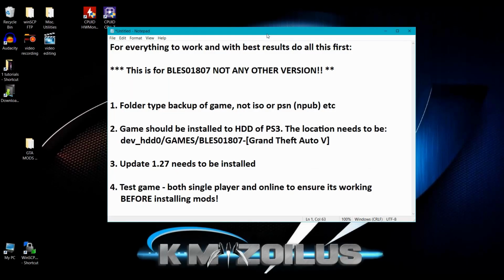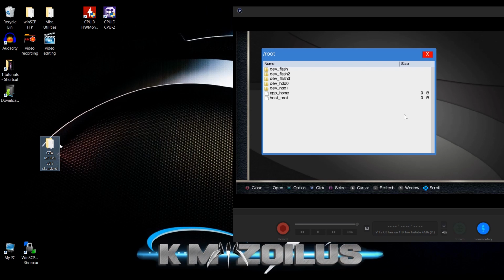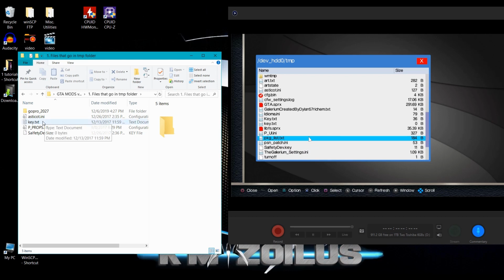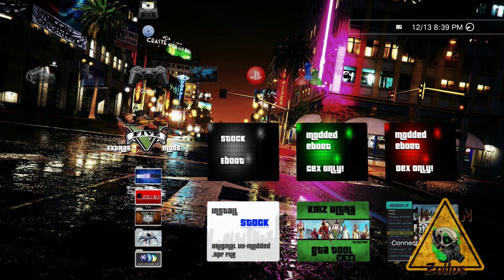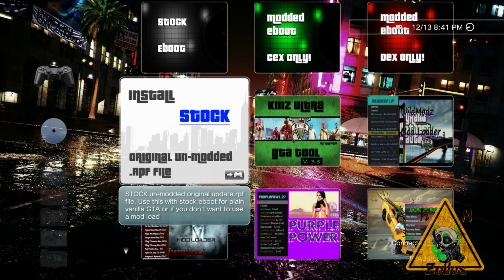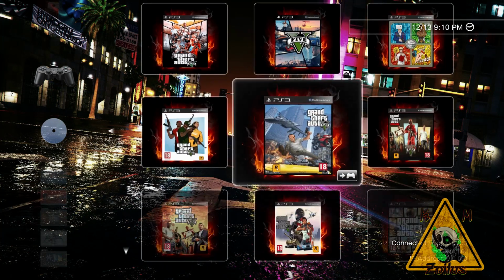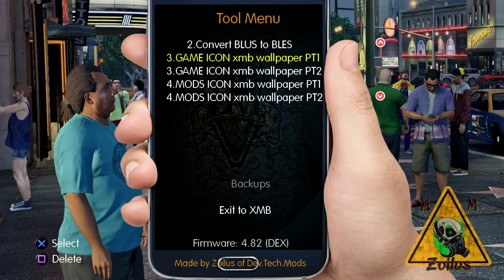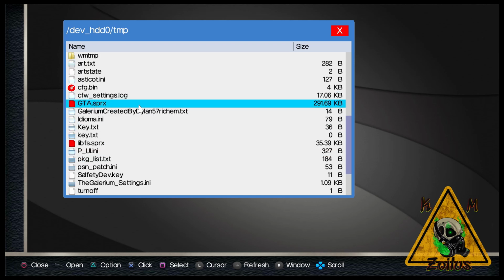PS3 DETAILED Noob tutorial - How to install & use KMZ GTA Ultra mods v3.5 - with tips/hints to help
For BLES01807 versions of the game only and the folder type backup installed to internal hdd! This is for CFW PS3's  but there is a HEN version below, the hen one installs and is used in the exact same way! Pretty much everything that applies to the CFW version applies to the hen versions.

For CFW users:

KM Z GTA V Ultra Mods v3.5b  (Final AF Edition):

Mediafire:
standard version (no textures):

Older video but still works:
Convert any GTA V  BLUS version to BLES  tutorial: